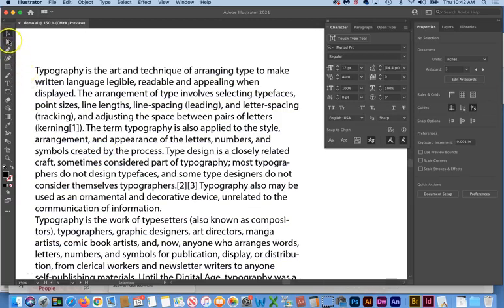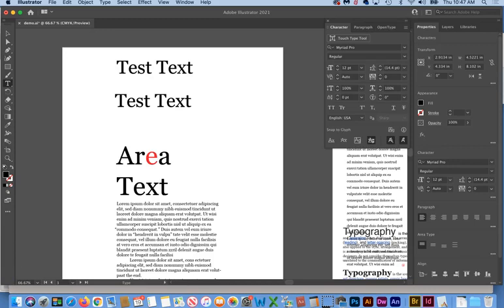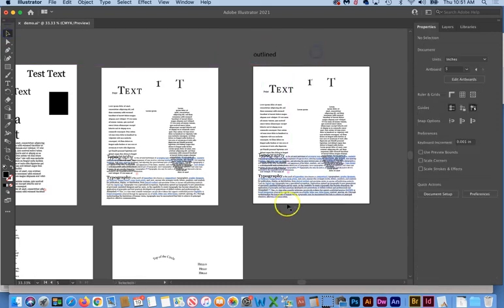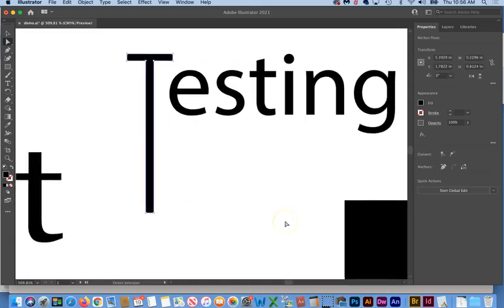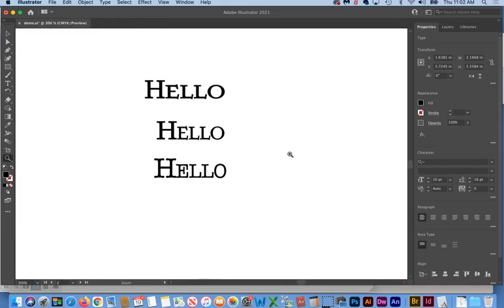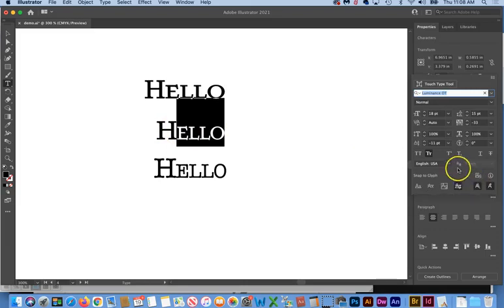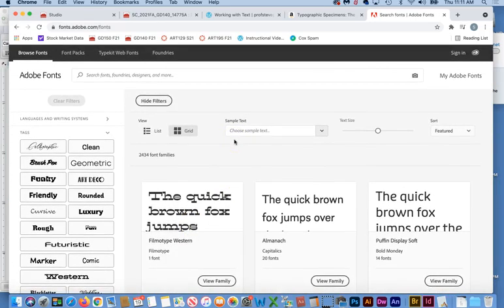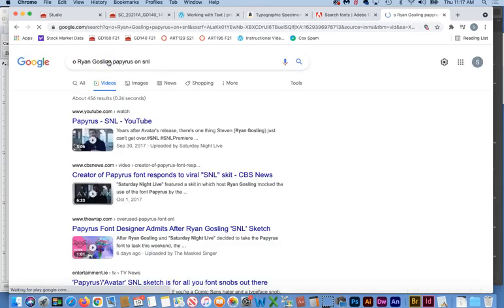Illustrator Working with Text 05